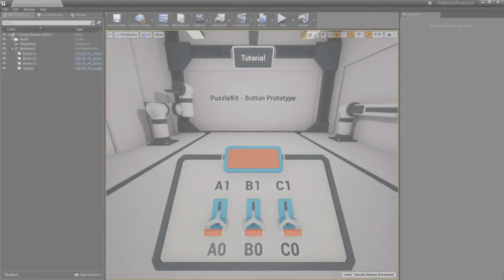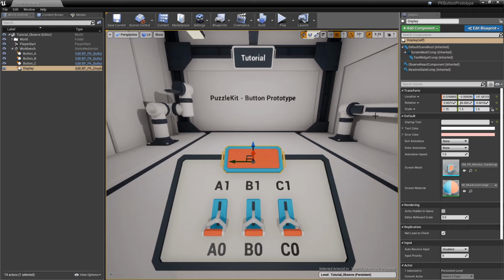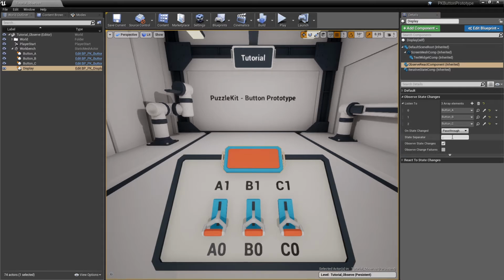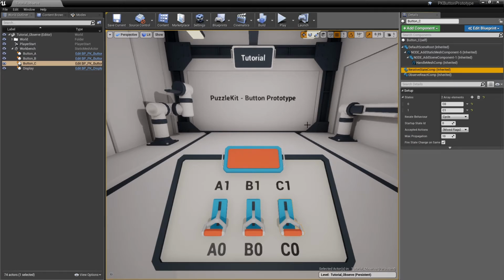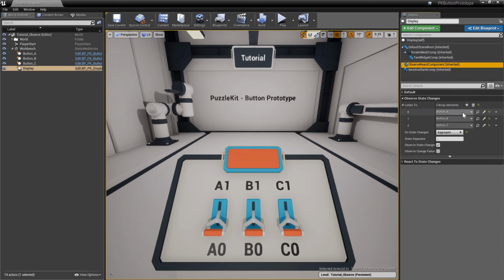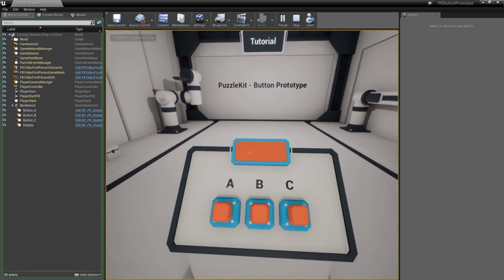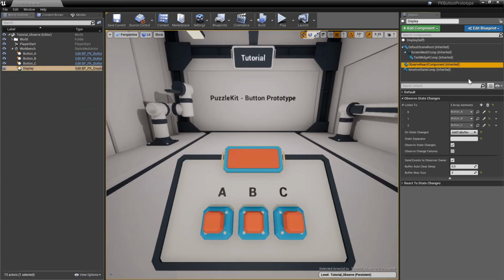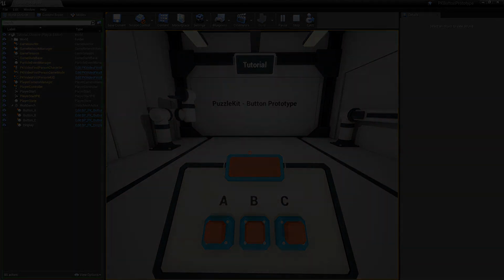Button Prototype Basics: 04 - ObserveReact Component - Part 1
Button Prototype game asset quickstart tutorial: ObserveReact Component - Observe State Changes.